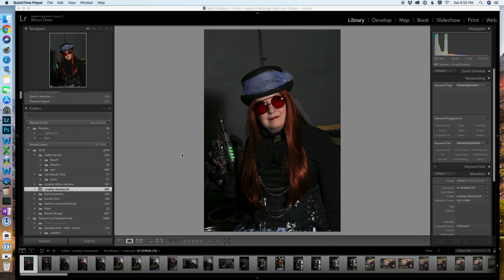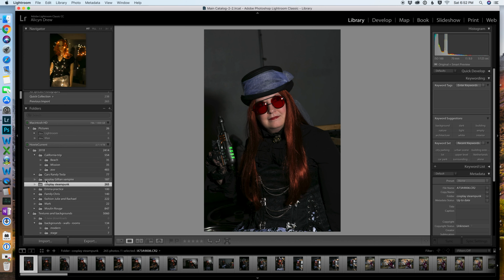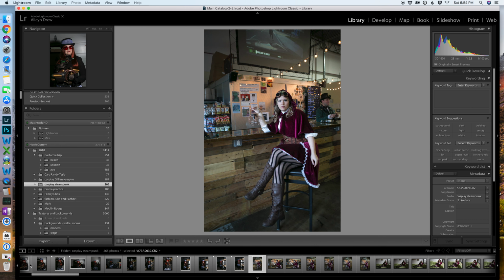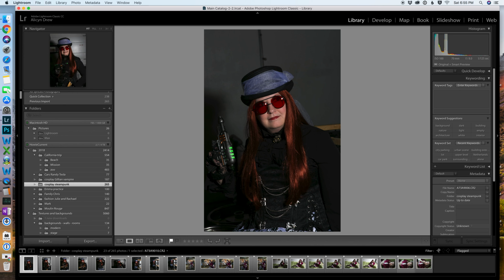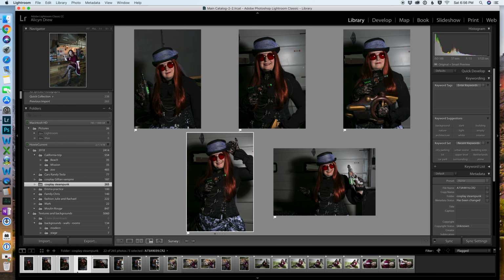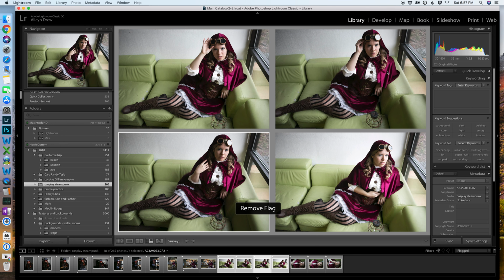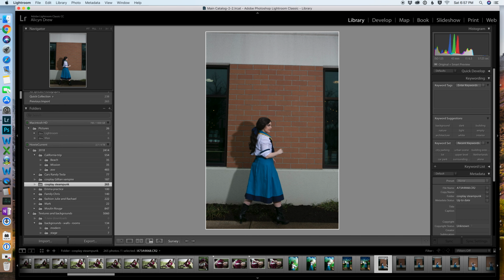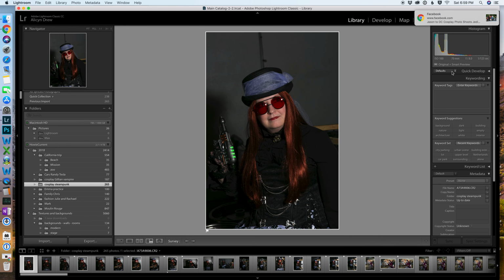Culling images in Lightroom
There are probably hundreds of ways to do this, I think the main message is to learn to cull your images and only put out your best work. This is my method